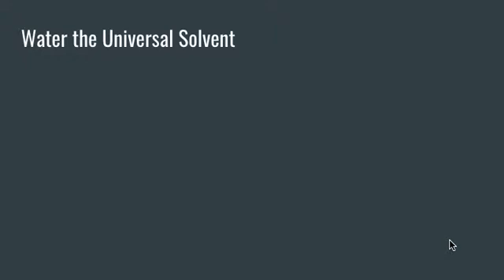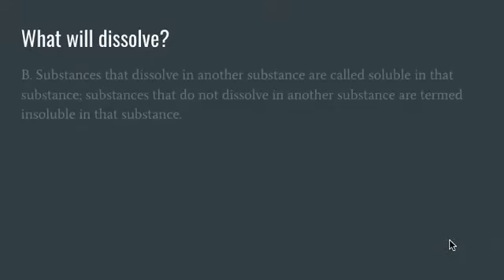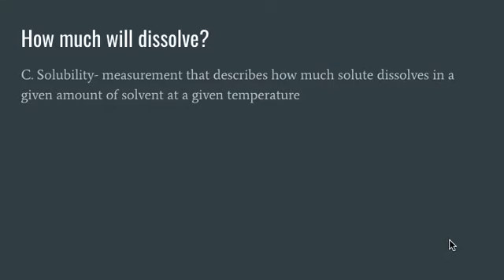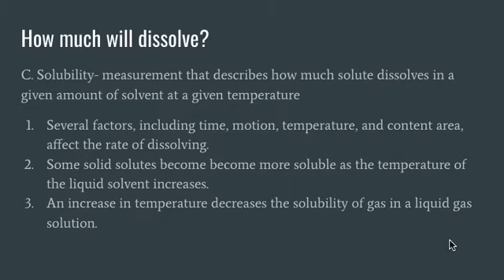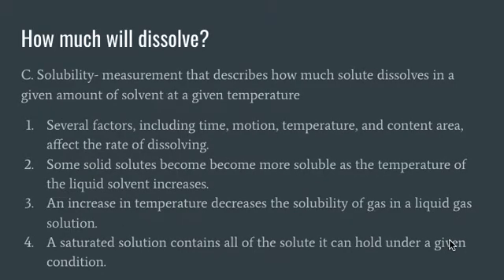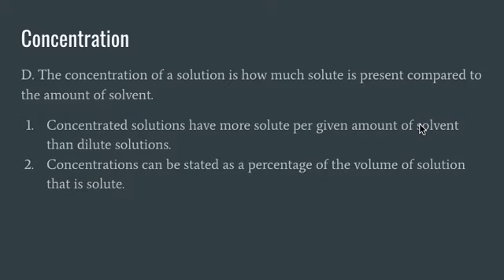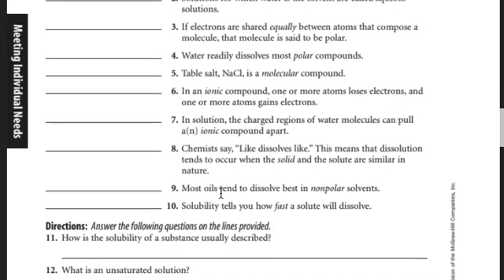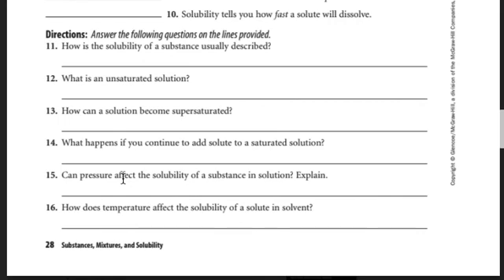Sci C8 L2